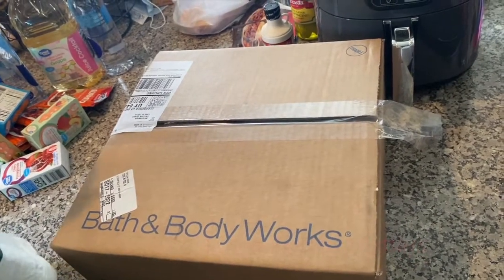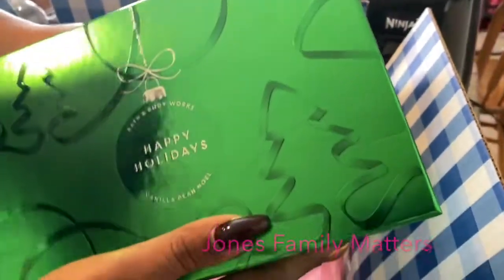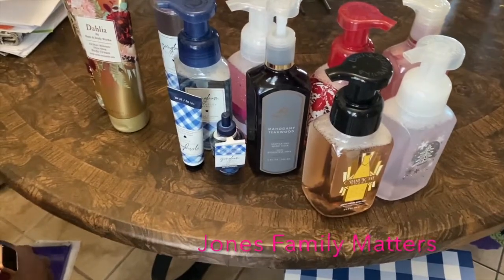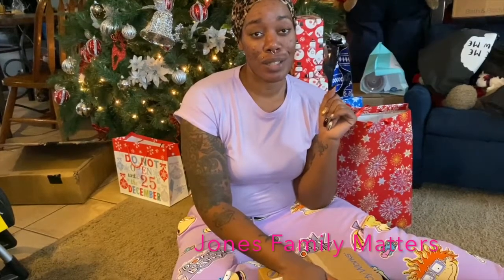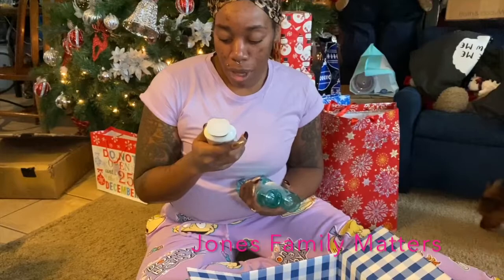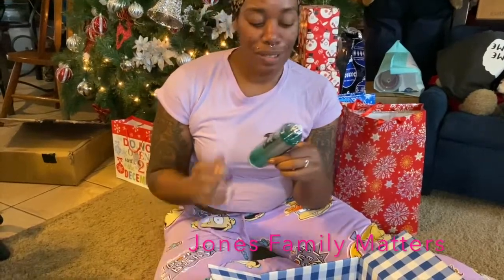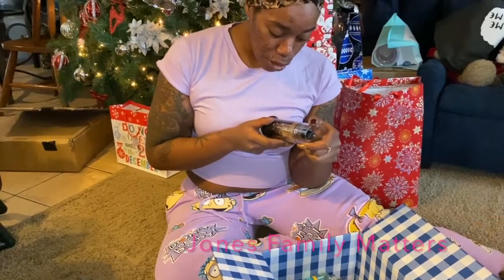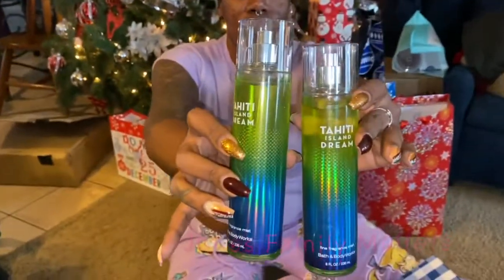🧼 Bath & Body Works Haul!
Hey everyone! For our new subscribers a little bit about us is we’re a black family from Utah. We’re very real and very laid back. Sometimes our house is a mess or chaotic but it’s our every day life! Our family consists of our mom Rene’, my sister Taylor and her two girls Taeghan and Amaiyah, and myself Meagan. We’re excited to engage with you all in the comments and to grow our channel.